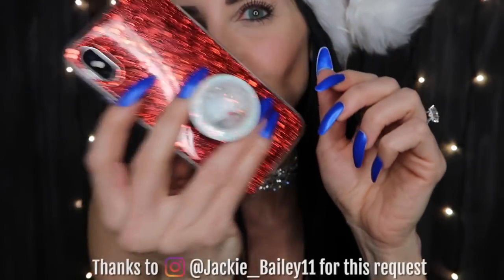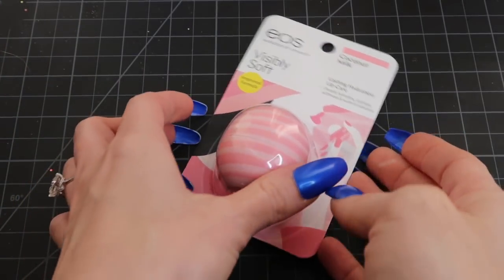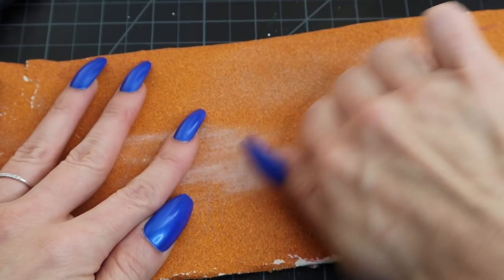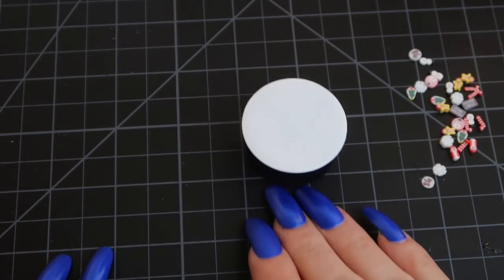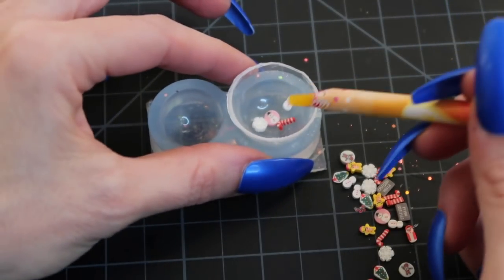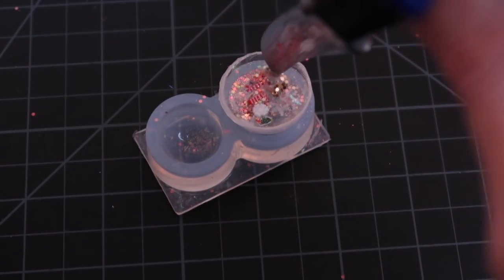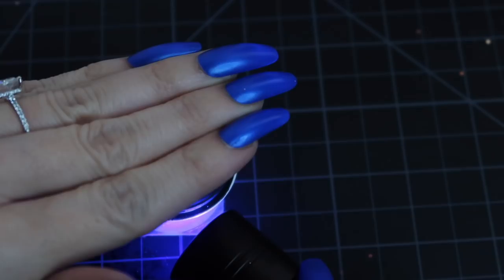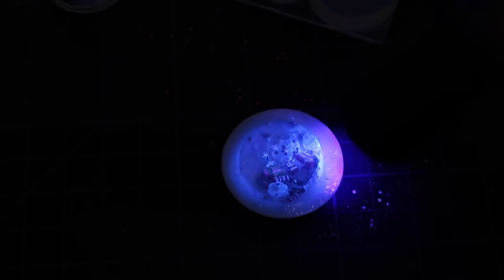Mini SNOW GLOBE PopSocket ❄️ DIY EOS PopSocket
Happy Holidays! I made the cutest DIY Mini Snow Globe POPSOCKET! It's a DIY EOS Snow Globe on top of a PopSocket!

This really is the cutest DIY Popsocket project I have ever done! If you try it PLEASE TAG me on IG: @Kimbyrleigha

My (NOW) fiancee asked  me to create this DIY when I was creating a tiny snow globe for another project but I said no until one of my subscribers requested it.. thanks @Jackie_Bailey11
I had seen people use the inside of an EOS for the top of the globe so I thought that would be easier than making my own from scratch but I have and that tutorial is coming VERY Soon!

White Acrylic Paint

Wanna be a Rockstar at YouTube SEO and grow your YouTube channel? I use TubeBuddy - check it out